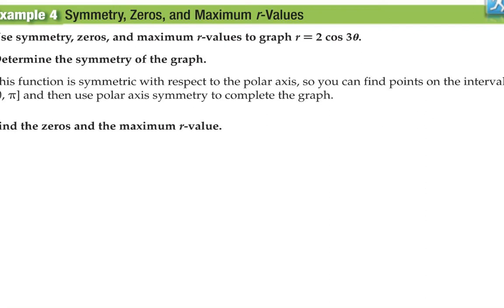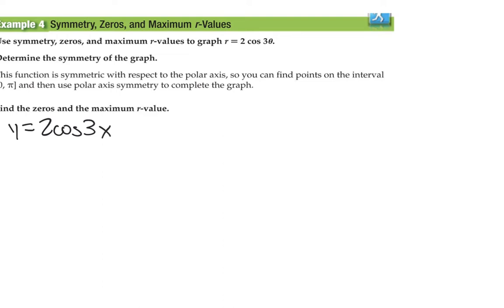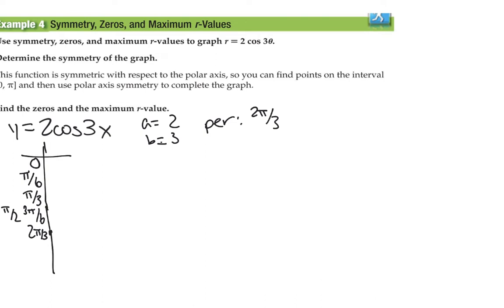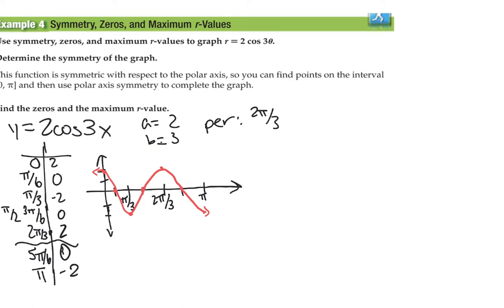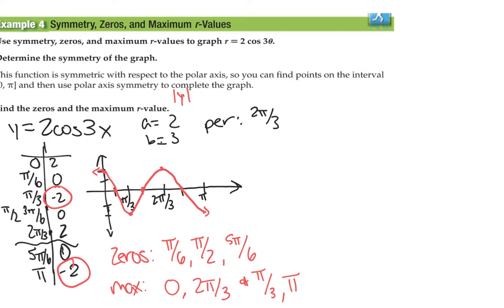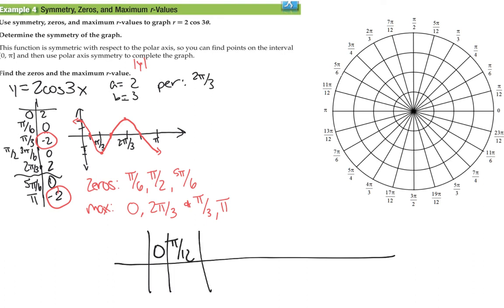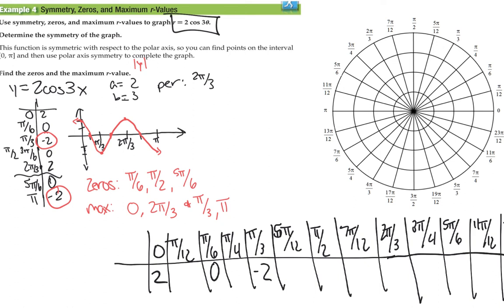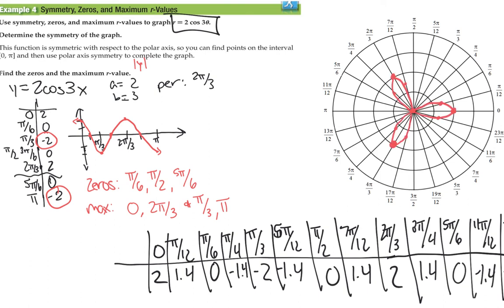9-2 day 2 pc.mp4